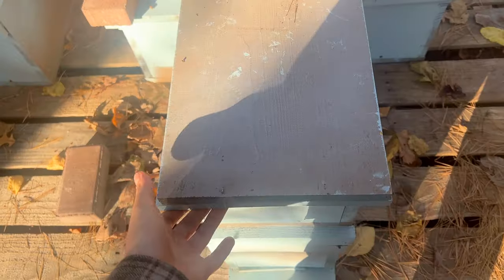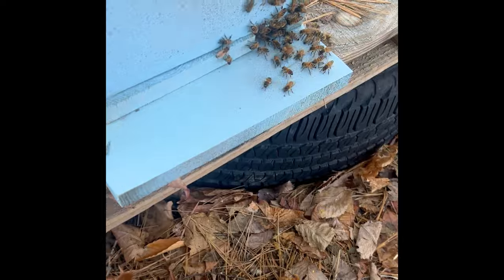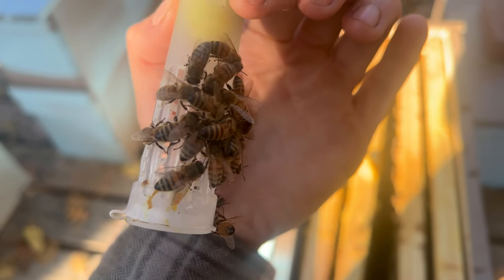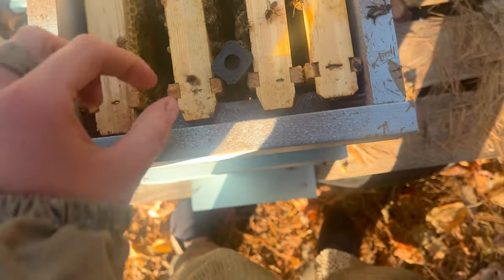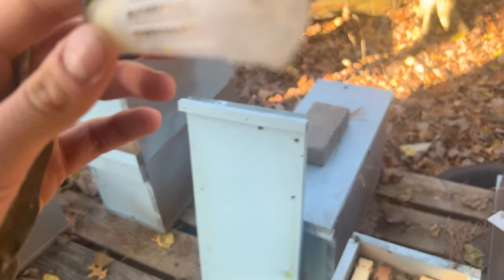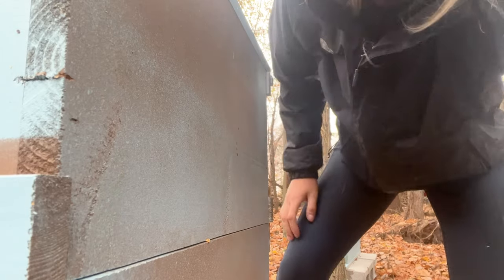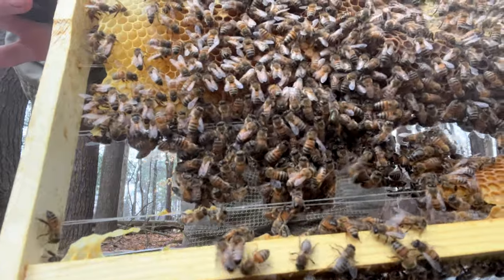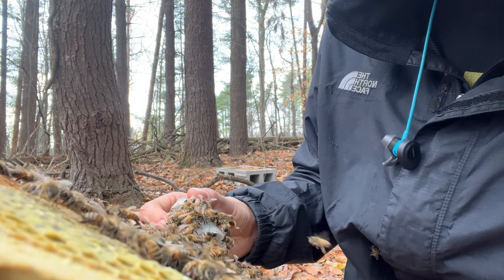I'VE GOT A PROBLEM...Where Did She Go?? / Beekeeping 101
Have you ever had a queen fly away on you?...even worse when it happens in November! Welcome to the life of a beekeeper haha doing the last bit of condensing down my hives in preparation for winter. Winter is almost here in Michigan so let's hope for the best!!

@beefit_em on Instagram and TikTok

beekeeping, queen acceptance, queen problems, preparing for winter, Michigan beekeeping, northern climate beekeeping, queenless, treatment free, varroa resistance, queen bee, nucleus colonies